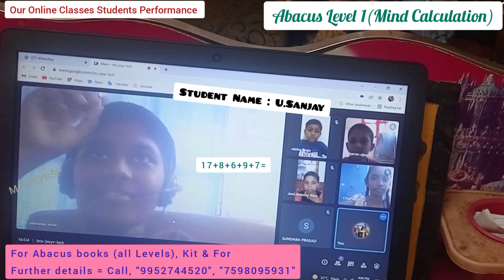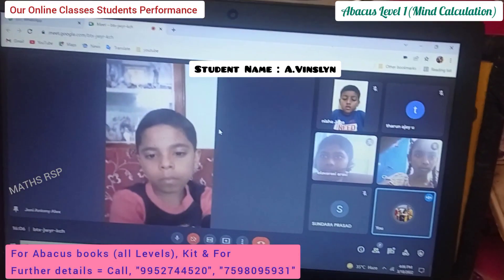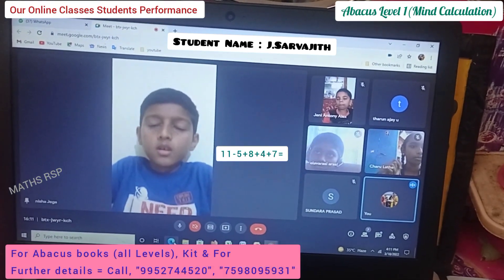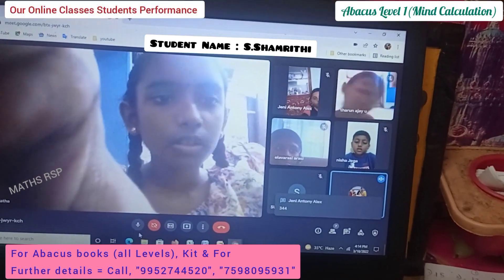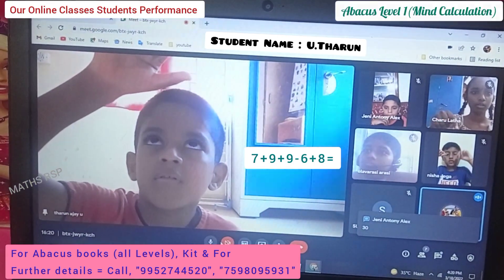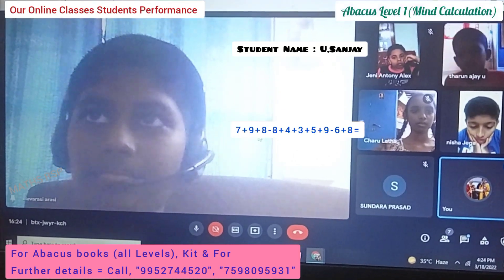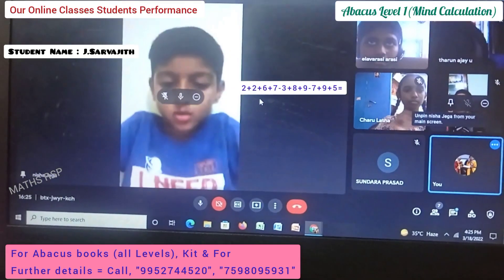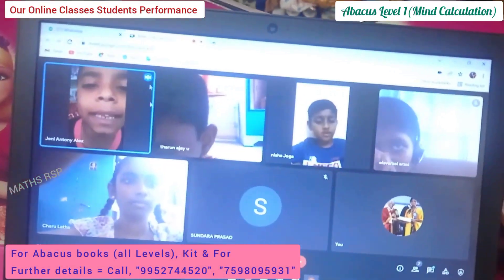abacus online students performance/abacus mind calculation/abacus level 1/mind abacus/@MATHSRSP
📚 This channel is dedicated to Abacus & Maths learning (@MATHSRSP)

🎶 For music and karaoke covers, visit my sister’s channel. Your support means a lot to her!
👉 RSP Music Zone (@RSPMusicZone)

📌 Note: This is our general news site — not all content is maths-related.
🎒 Recommended Abacus Practice Tools :
📝 Notebook (single-line/plain/short/long)
✏️ Pencil or pen
🧽 Eraser
🧮 Abacus or virtual tool
📄 Practice sheets / workbook
📁 File to store papers
🎒 School bag for carrying tools
👉 Keep these ready for smooth abacus learning!

📌 👉 For Abacus books & kit, Product tags included. Thanks for supporting MATHS RSP!

Click below link for Worksheet problems
from Level 1(in pdf format):